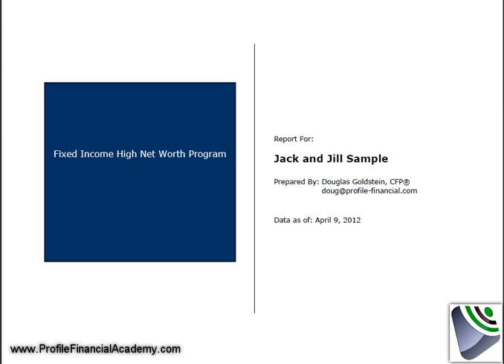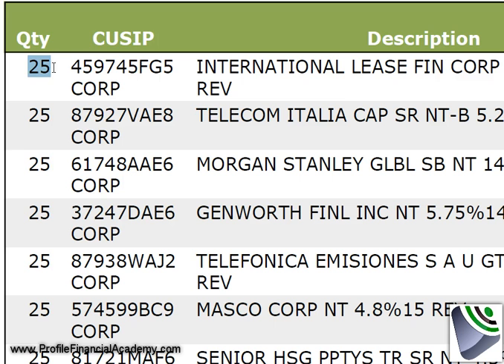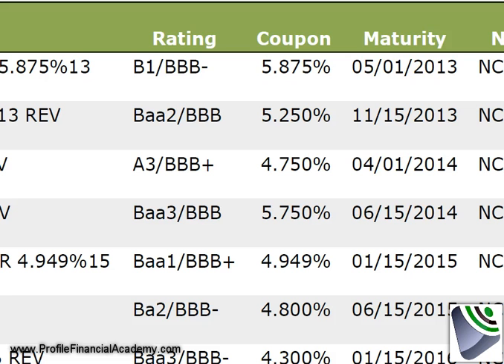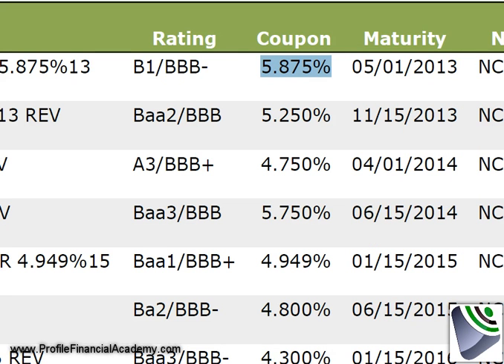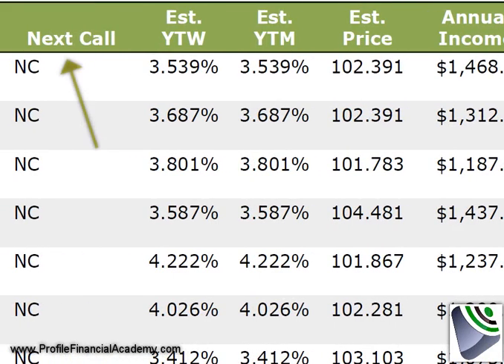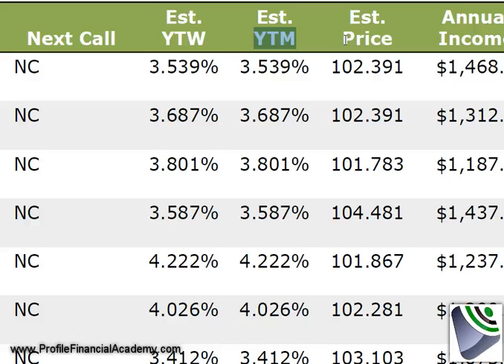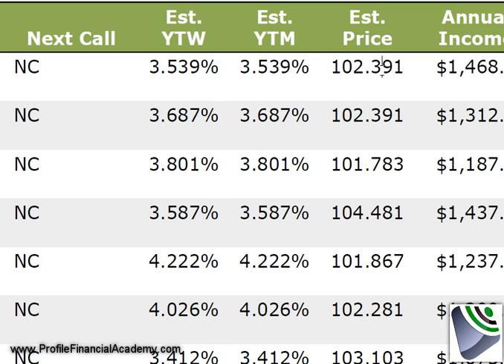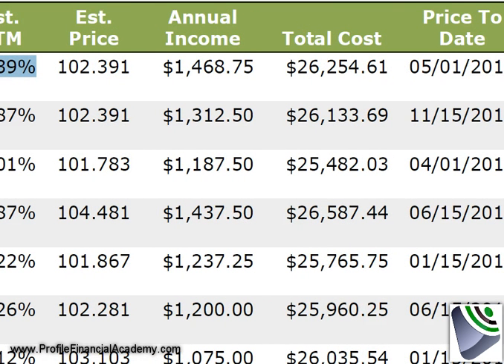Profile Financial Academy - Bond ladder proposal Part I for Netexchange Pershing clients.mp4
Learn about how to read bond ladder proposals, how bonds are priced, and what your broker, advisor, or financial planner is offering you. This mini-course from the Profile Financial Academy reviews topics such as bond pricing, yield to maturity, bond calls, maturity date, credit quality, and more. This class is the first of a two-part series.